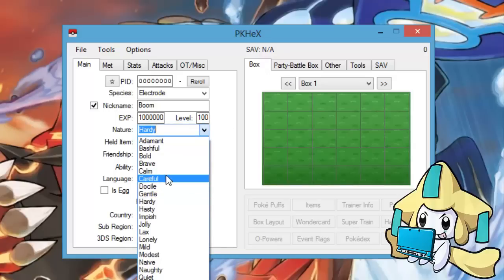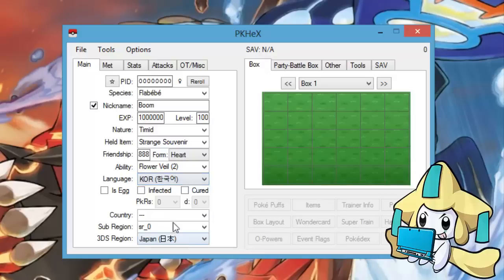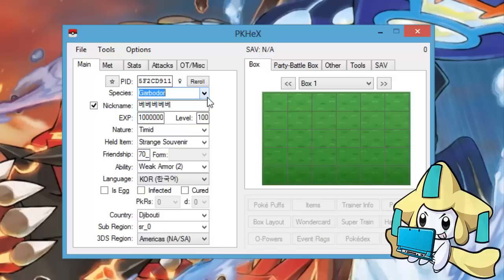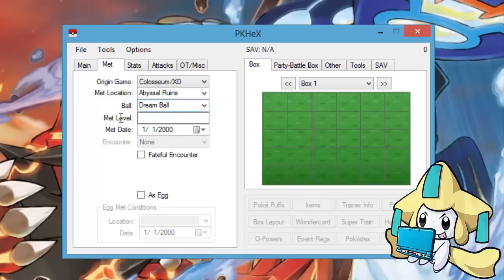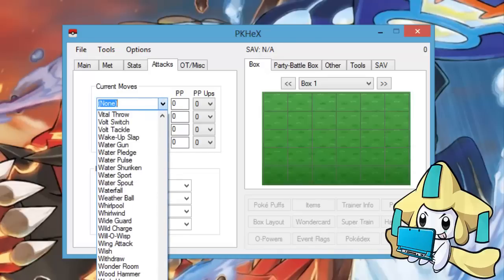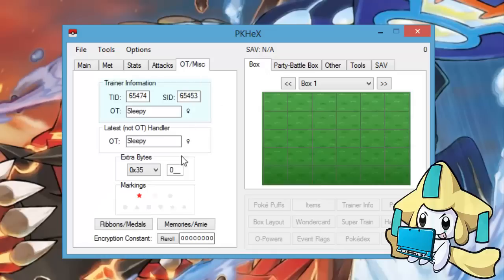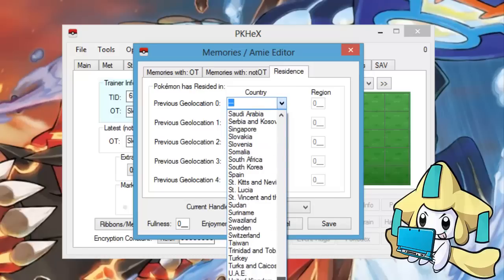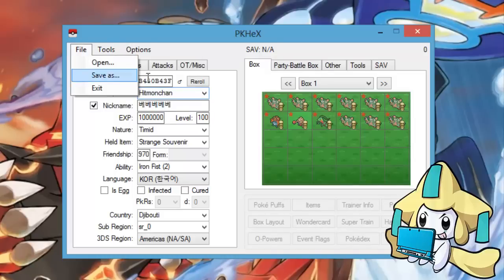Pokegen in X and Y: PKHeX Tutorial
What's up guys, today I teach you how to properly use PKHeX to generate your own Pokemon, whether it is legal or not. Links and stuff below, so I hope this helps and feel free to send me files so you can see them in action in game!!

Any questions ideas etc lemme know below!